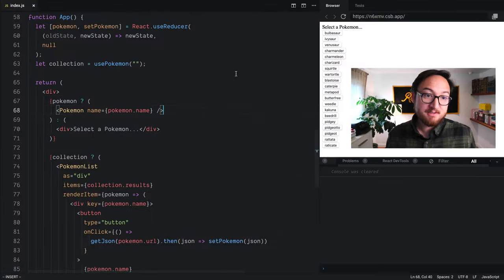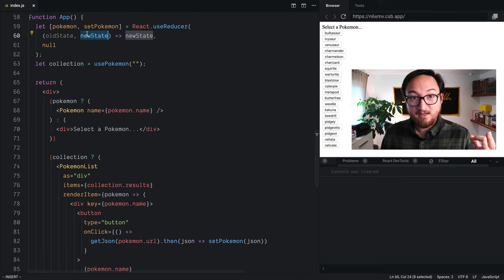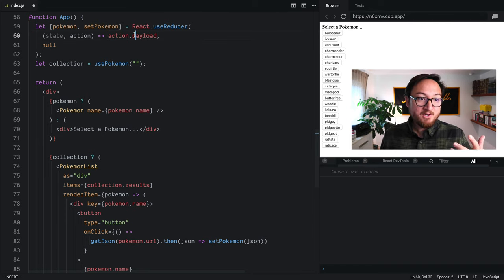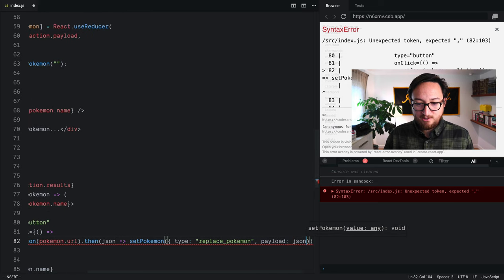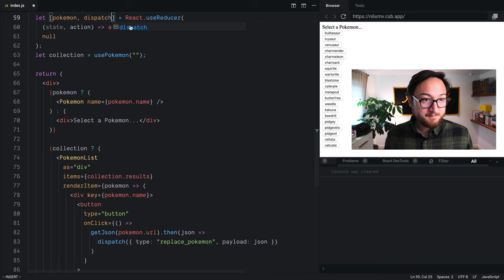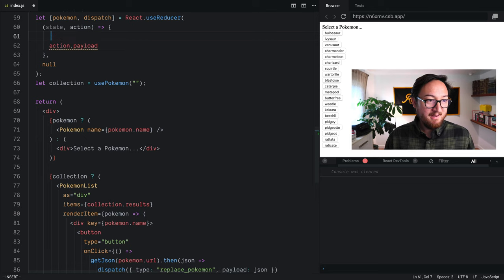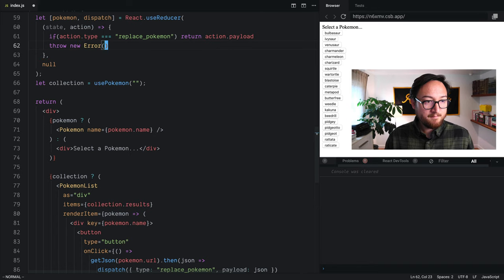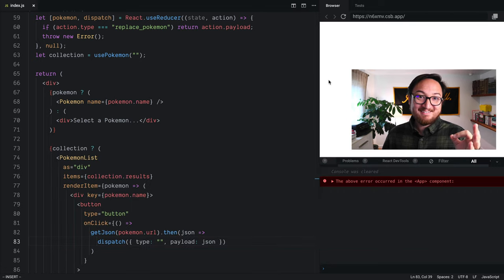Dispatch Actions with useReducer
React.useReducer takes *actions* to modify state. An action is just an object with a `type` and optional `payload` properties...